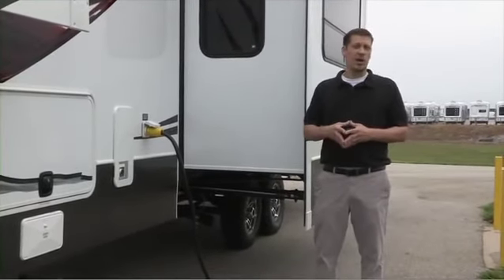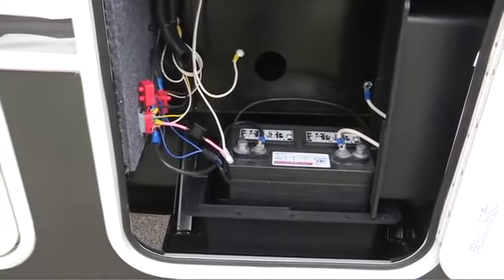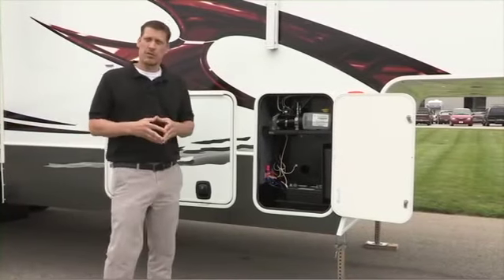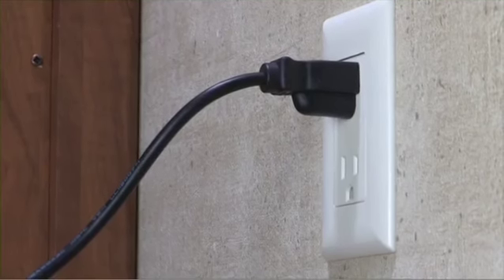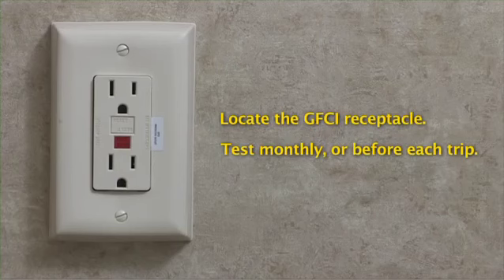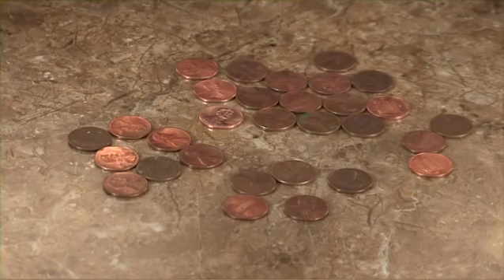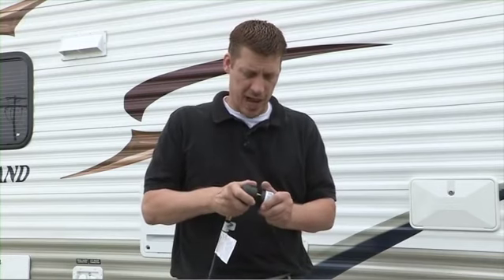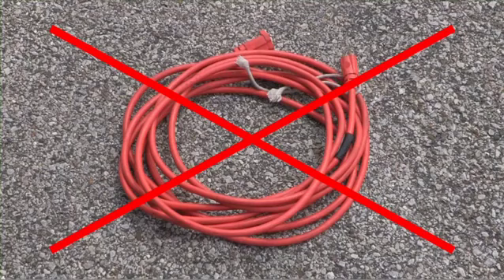Understanding Keystone RV Electrical Systems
A Keystone service tech walks you through your RV's electrical system.